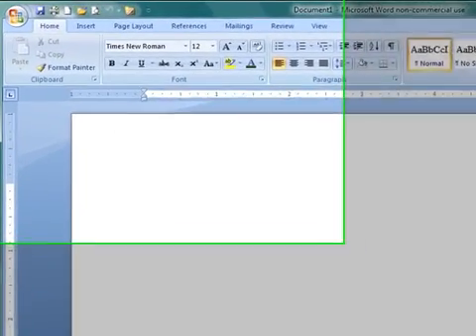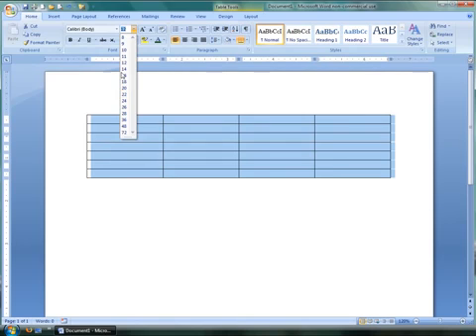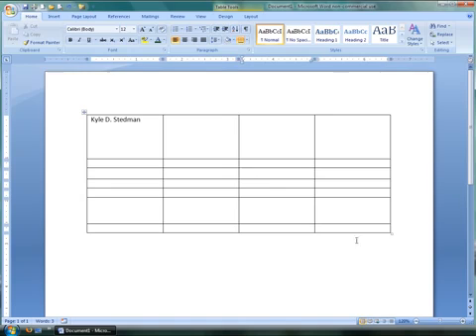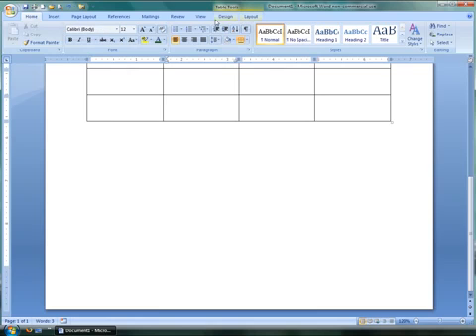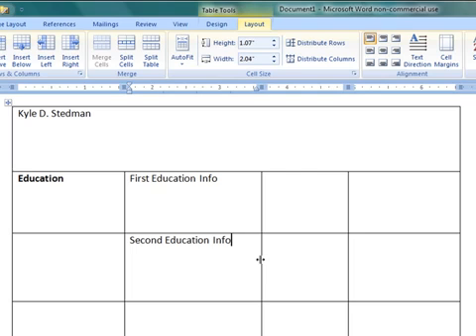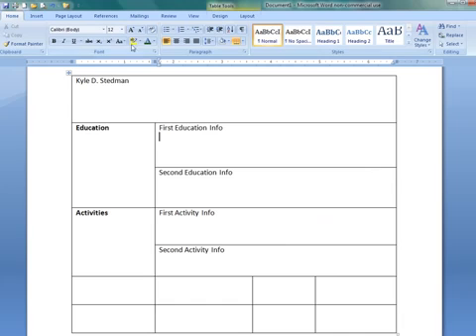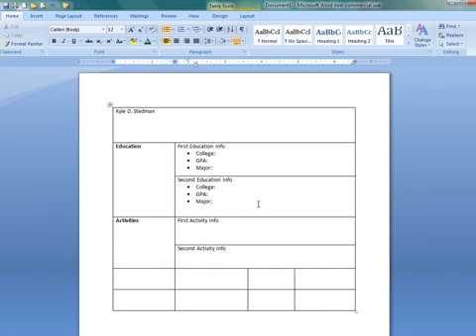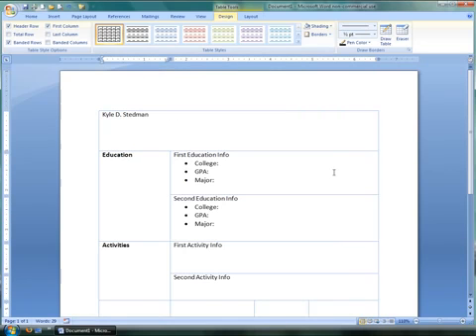LEARN TYPING IN COMPUTER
european sak global